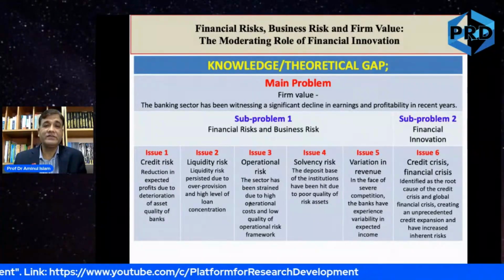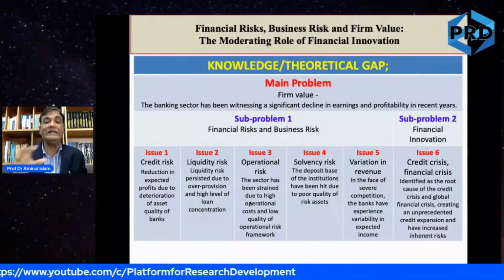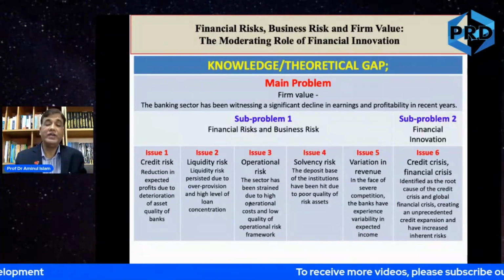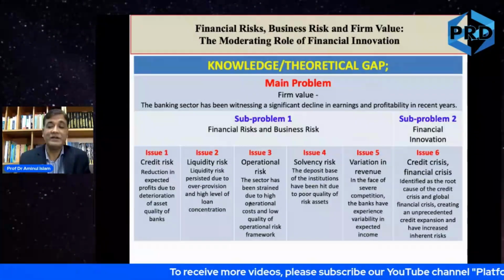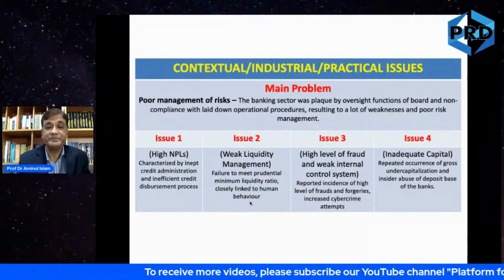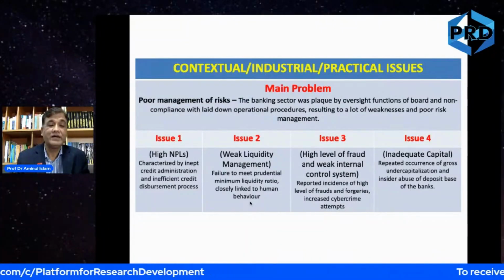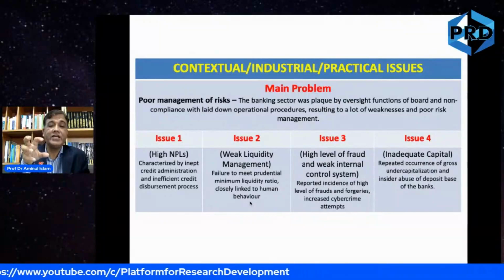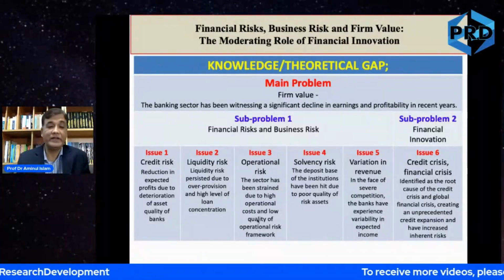Innovative Template to Plot Research Problem